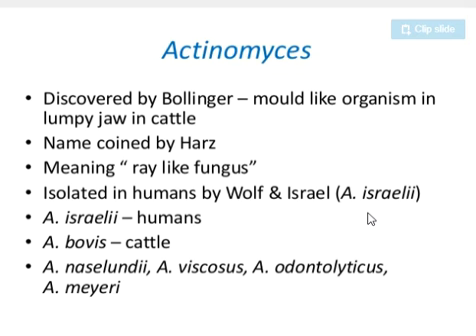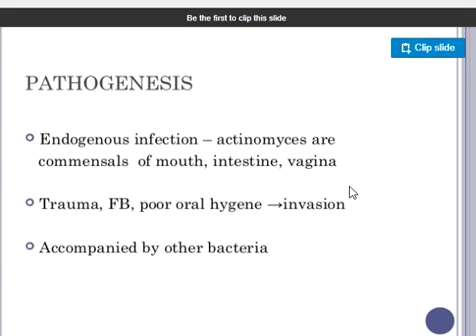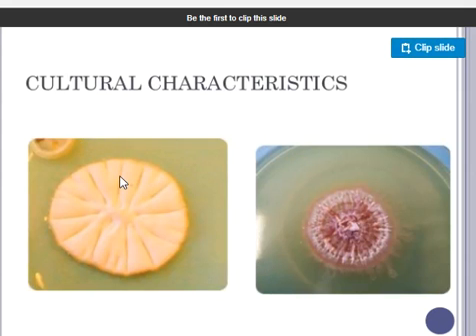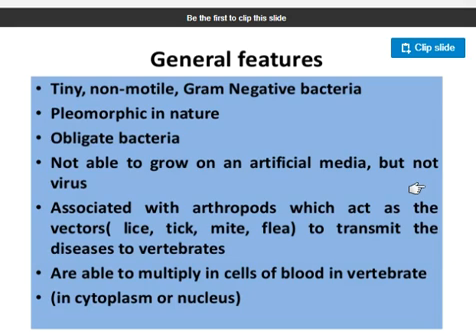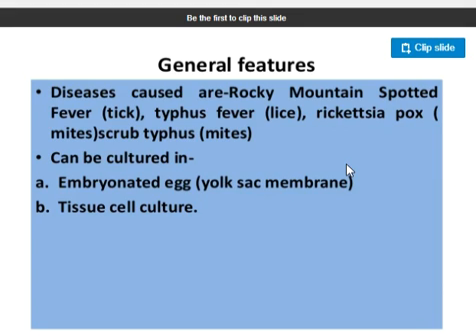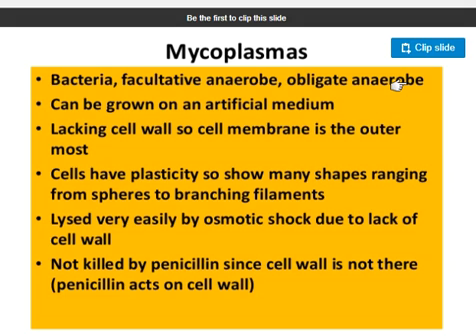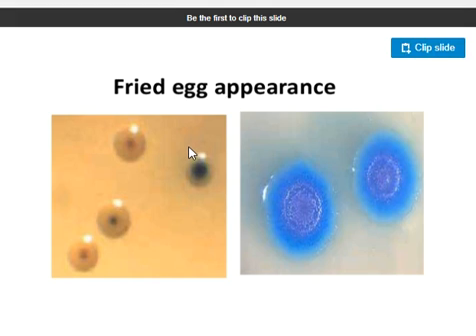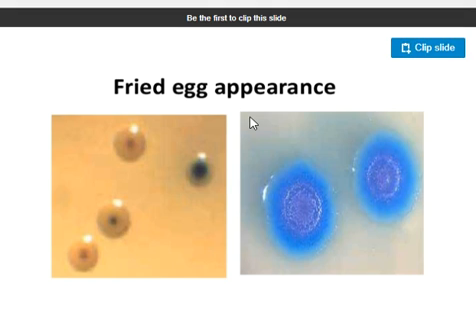Actinomytes Myoplasm Rickettsia